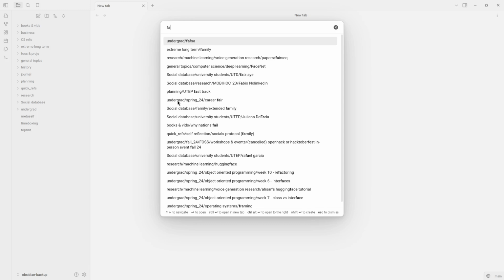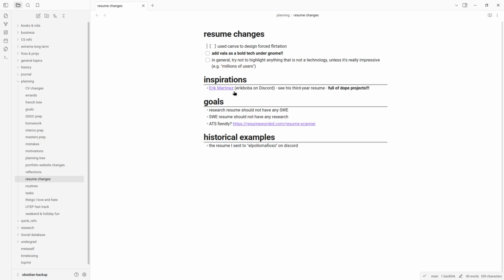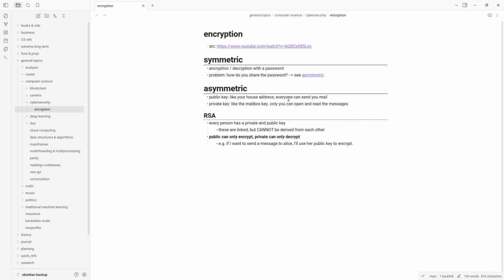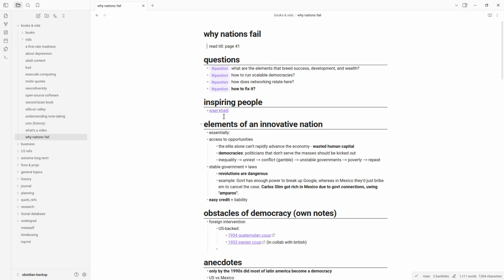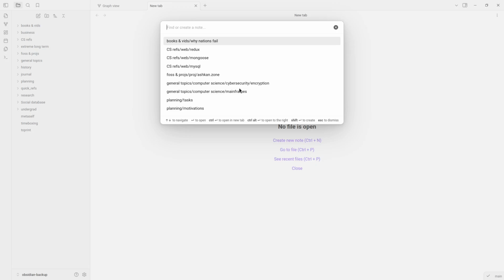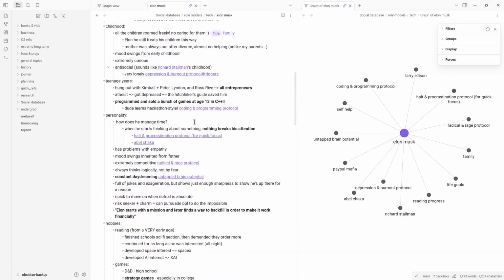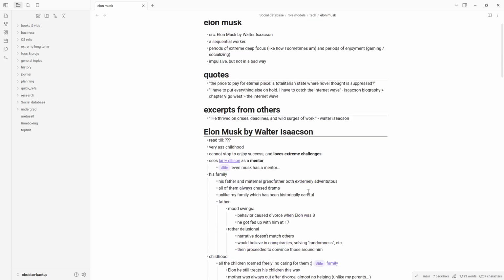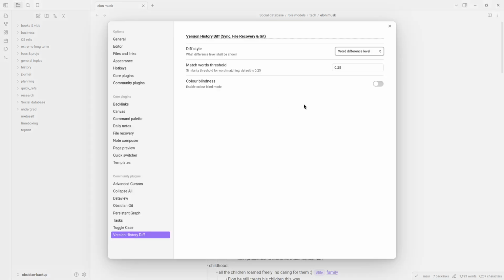My way of using Obsidian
A friend asked me how I used obsidian, so I decided to make a public video.